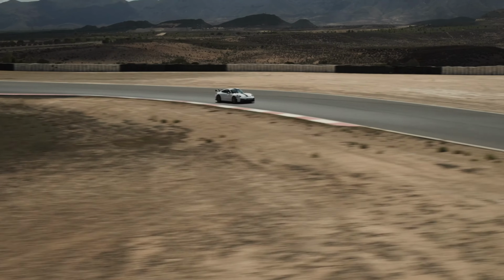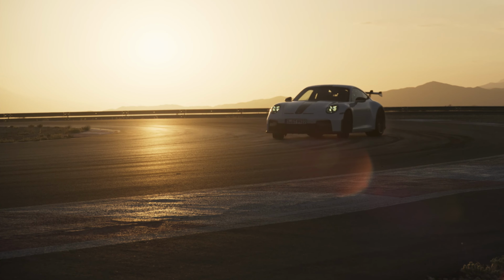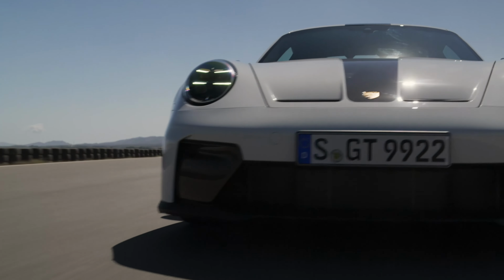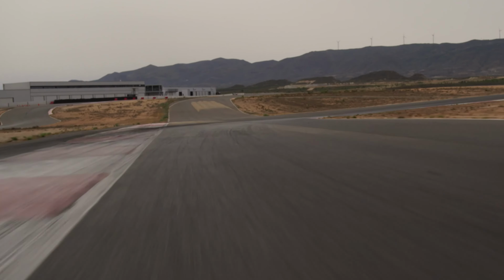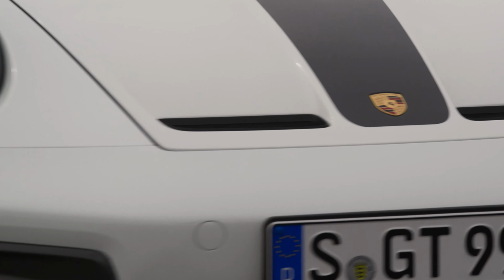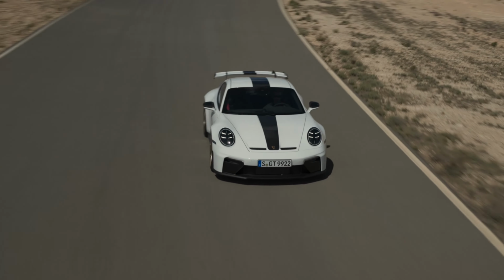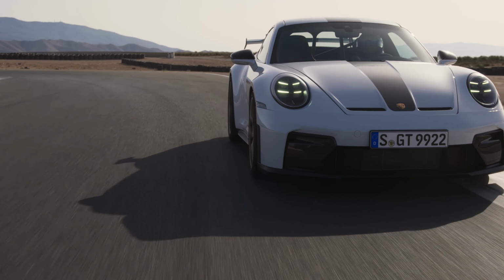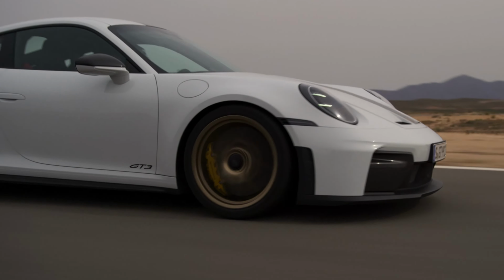New 2025 Porsche 911 GT3 Full Review | Race Track Testing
The 911 GT3 and GT3 Touring receive several changes for 2025, including redesigned LED headlamps, a redesigned front diffuser and spoiler lip, and modified underbody air guides for improved aerodynamics and downforce. Mild suspension geometry tweaks and components have trickled down to the GT3s from the RS, and both cars, regardless of transmission, get a shorter final drive ratio for quicker starts. A Weissach Package is available for the GT3 that features extensive use of CFRP (Carbon Fiber Reinforced Plastic) for the roof and aero elements as well as specific suspension components. Leather and Race-Tex upholstery touches augment the interior. The GT3 Touring offers the Lightweight (Leichtbau) Package with similar CFRP suspension bits, forged magnesium wheels, and a lightweight battery. Finally, rear seats, unavailable in the previous year, return to the option list on the GT3 touring.

The price of the 2025 Porsche 911 GT3 / GT3 RS starts at $224.495 and goes up to $243.295 depending on the trim and options. In the tail of the 911 GT3 is a naturally aspirated 4.0-liter flat-six that makes 502 horsepower. The engine is essentially identical to the one that powered the last 911 Speedster we tested, which spun to 9000 rpm and wailed hypnotically. The GT3 offers both a seven-speed dual-clutch automatic and a six-speed manual, and both feature a shorter final-drive ratio for sharper responses. The 4.0-liter in the GT3 RS gets tuned for 518 horsepower and comes with an outrageous rear wing that incorporates a drag-reduction system similar to those on Formula 1 race cars, and it pulled 1.16 gs on our skid pad. The most notable performance upgrade on this latest generation of the GT3 is its control-arm front suspension, which is a first for a production 911.

Combine that with standard adaptive dampers and sticky Michelin Pilot Sport Cup 2–or stickier Cup R–tires and the coupe's chassis provides tremendous cornering grip and unfiltered feedback. While the GT3's ride is undeniably firm, it's never punishing, and the electrically assisted steering is so divinely communicative that it deserves anointment as the best in the business. The RS's suspension tuning is stiffened up for the track to the point where some drivers may find it too uncomfortably sharp-edged for the street. But if you're one of those folks, consider the 911 Turbo model instead. Stopping these purist's Porsches are massive binders with steel brake rotors; a carbon-ceramic option provides heroic braking power, easy modulation, and resists fade at the track. Active anti-roll bars for flatter cornering are also available.

The EPA hasn’t issued 2025 fuel economy numbers yet, but the 2024 911 GT3 and GT3 RS are rated for 14 mpg city and 18 mpg highway when equipped with the automatic transmission. Going with the manual transmission drops the city figure to 13 mpg but ups the highway figure to 19 mpg. The EPA pegs the 911 GT3 RS at 14 mpg city and 18 mpg highway.

The GT3's interior is very similar to the rest of the 911 lineup, with a clean design and simple layout that pays homage to past iterations of Porsche's quintessential sports car. However, there are a handful of unique characteristics throughout the cabin. The GT3's gauge cluster still features a prominent analog tachometer flanked by digital displays, but it gets a specific GT mode that puts all important information directly on the displays surrounding the central tach. The RS model gets extra steering wheel controls to adjust the adaptive dampers' rebound and compression levels. Models with the PDK automatic transmission also replace the stubby center-console shifter found on the regular 911s with a traditional-looking lever that mimics a manual shifter. Porsche also offers more than one style of front seat, with a set of lightweight seats with a folding backrest available as an option. More than just slightly modified racing seats, they include power adjustments, heating, and an integrated thorax airbag.